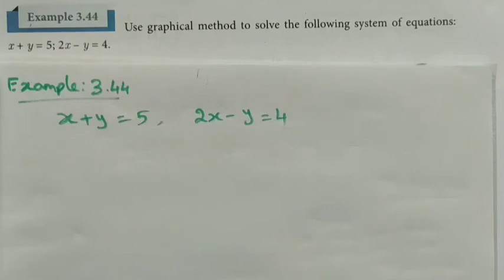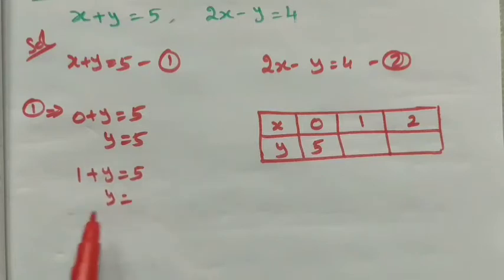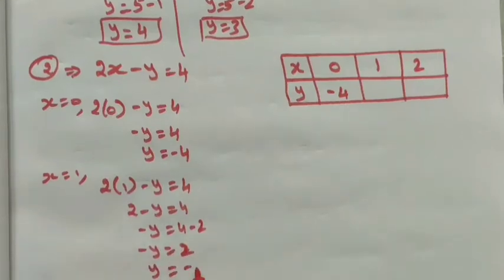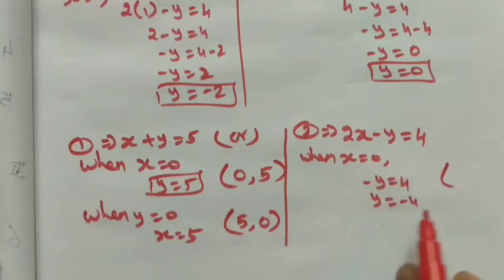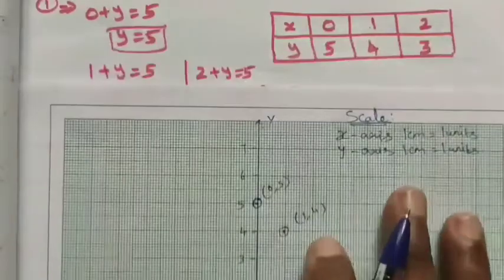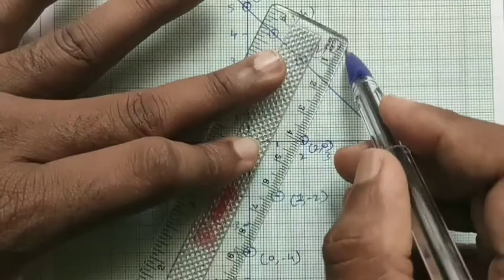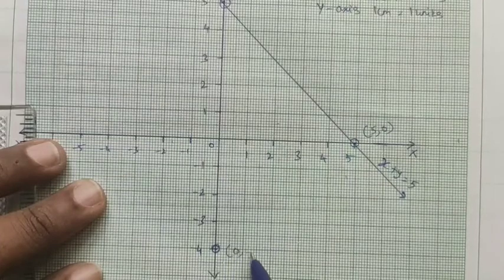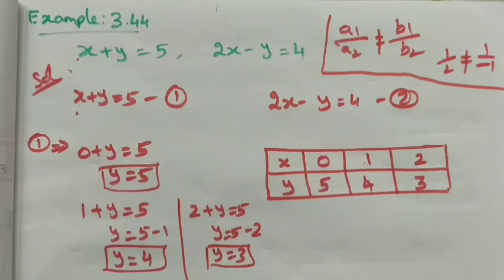TN Class-9 Maths Chapter-3 Example: 3.44